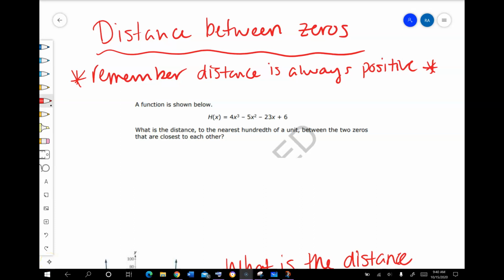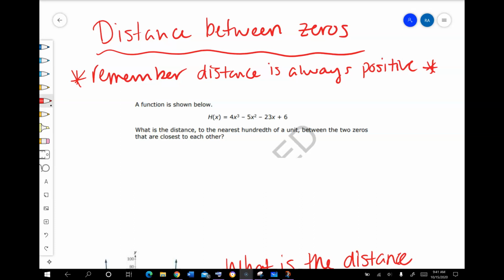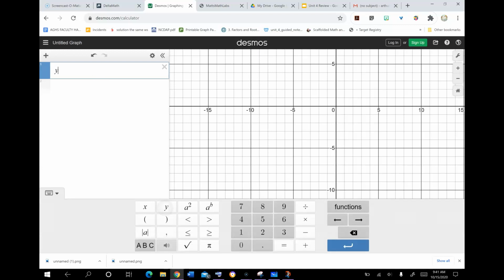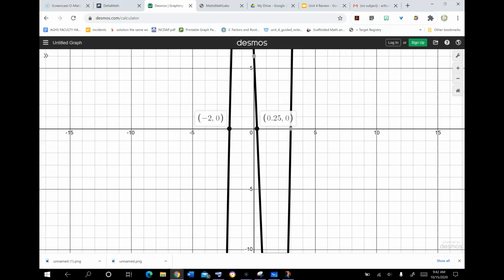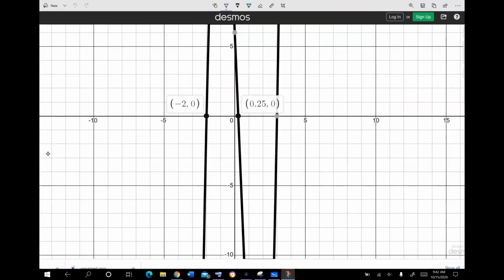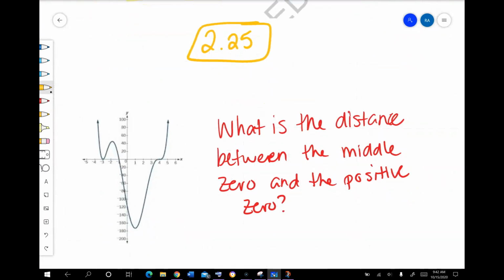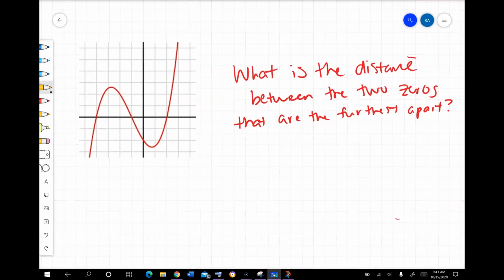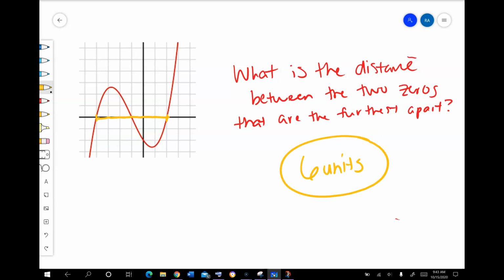Distance between two zeros